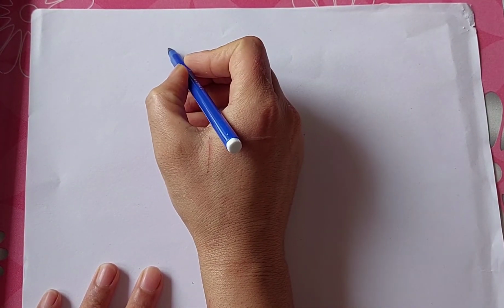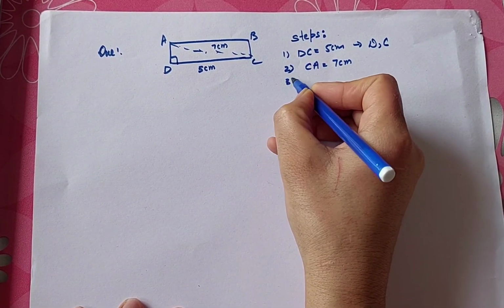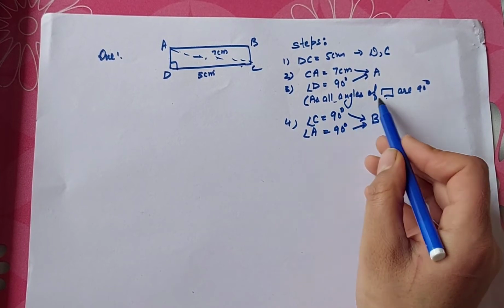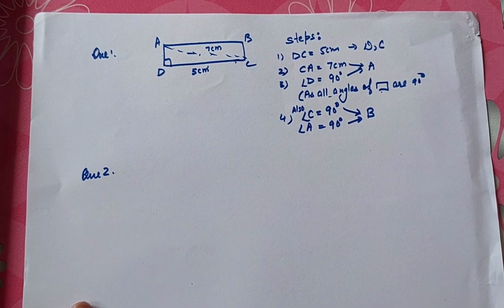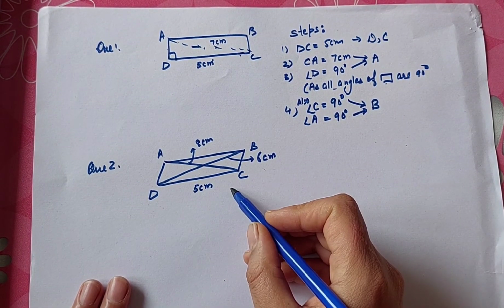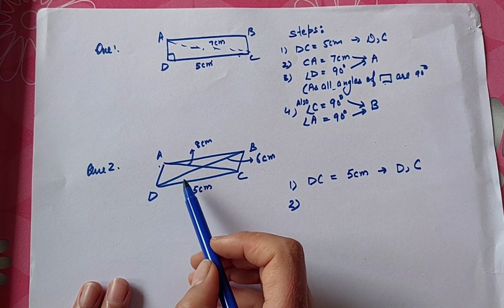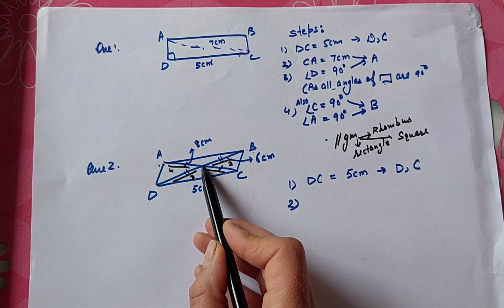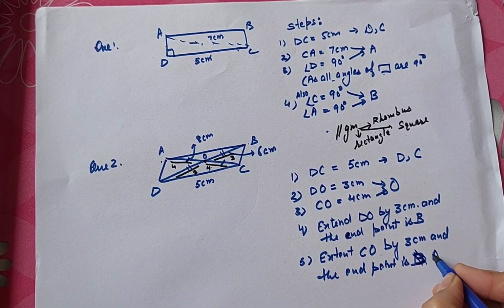assignment 1 | July 23